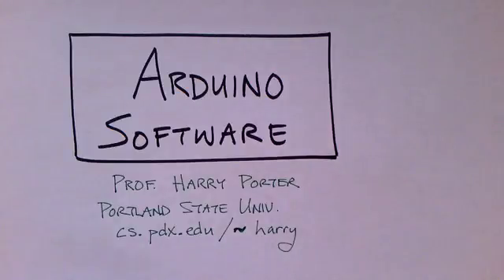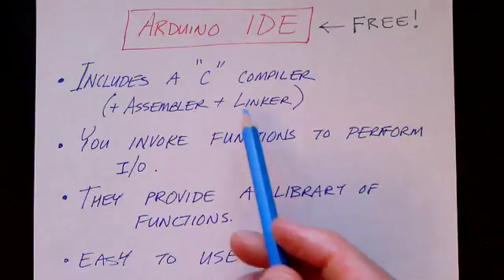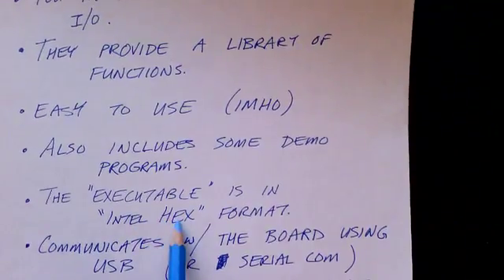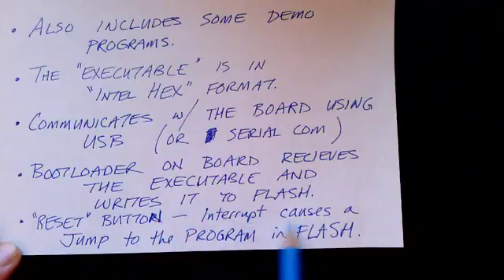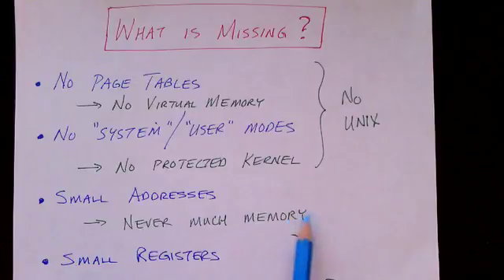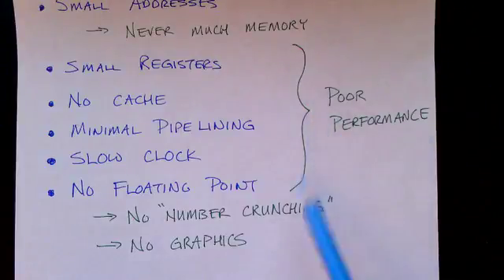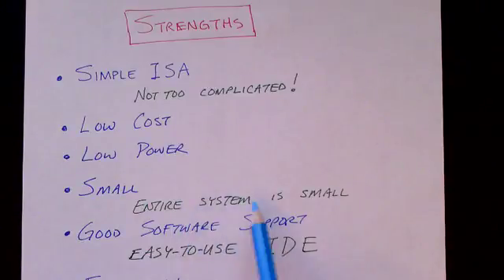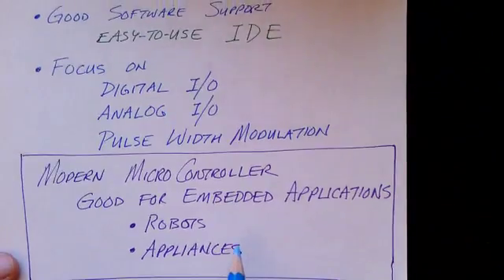Lecture 5/6: Software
Arduino Software
The Arduino software package; The IDE (Integrated Development Environment); Compiling and downloading code to the chip; Pros and cons of the AVR.